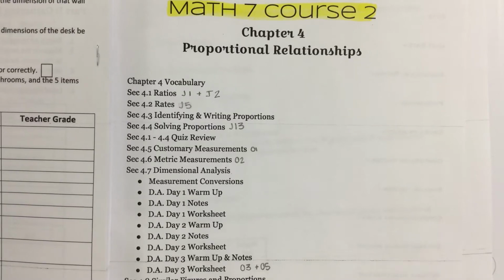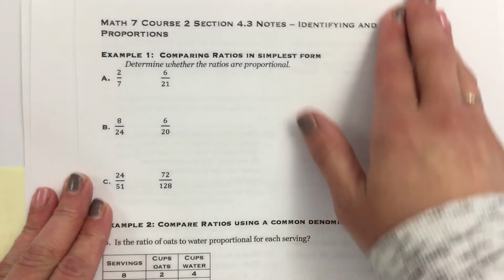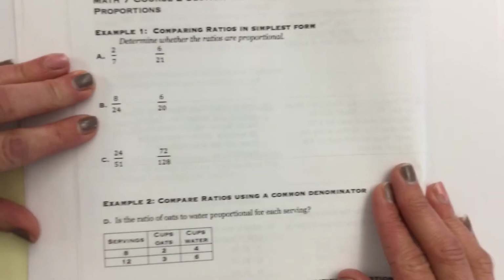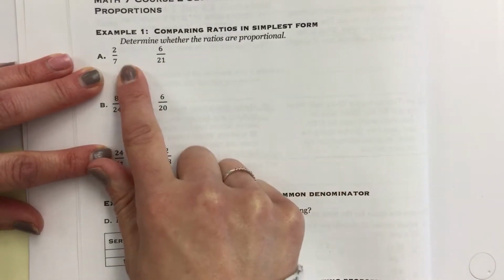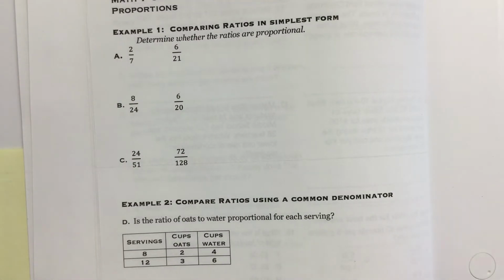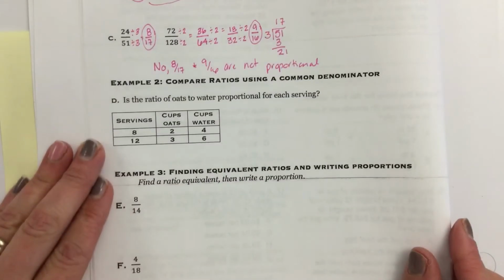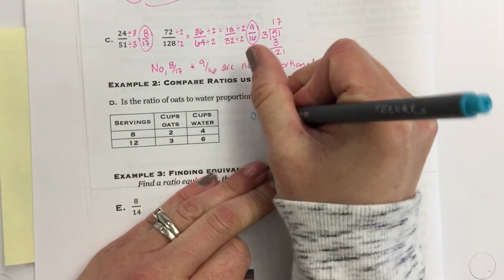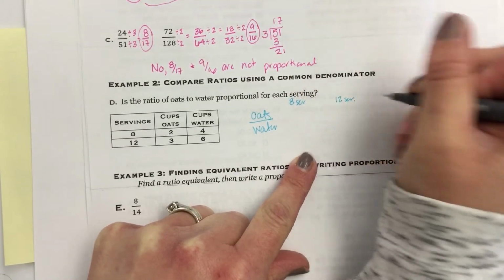Math 7 Course 2 Sec 4.3 Identifying & Writing Proportions